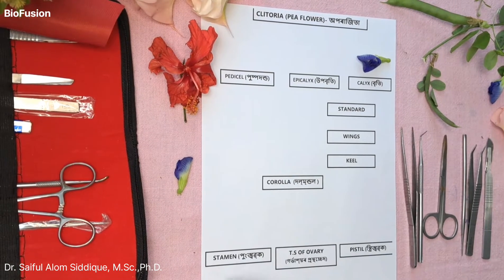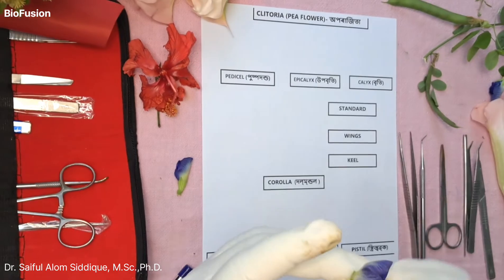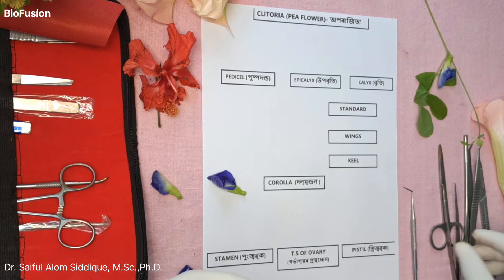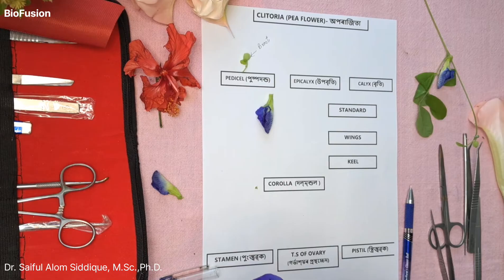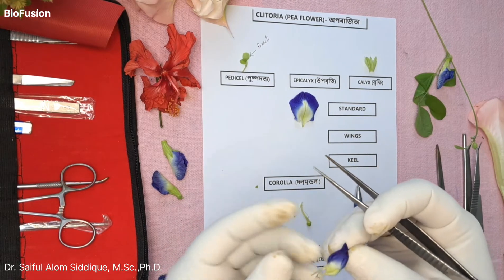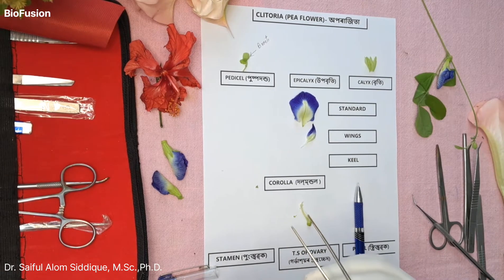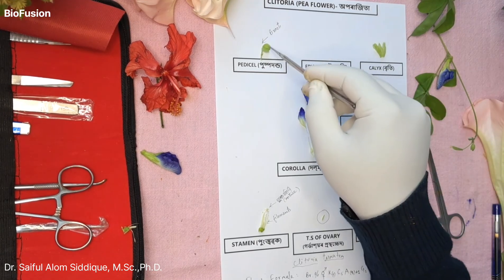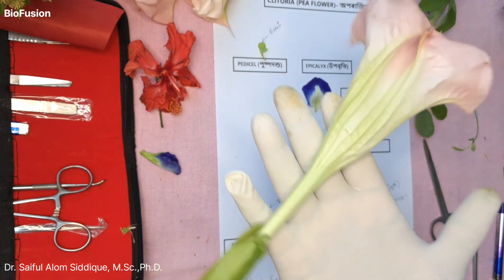CLITORIA (অপৰাজিতা) FLOWER DISSECTION || CLASS 12 BIOLOGY PRACTICAL- 2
AIM: TO STUDY THE REPRODUCTIVE PARTS OF DIFFERENT FLOWERS.
CLITORIA FLOWER DISSECTION
CLASS 12 BIOLOGY PRACTICAL
EXPERIMENT NO. 1 BOTANY